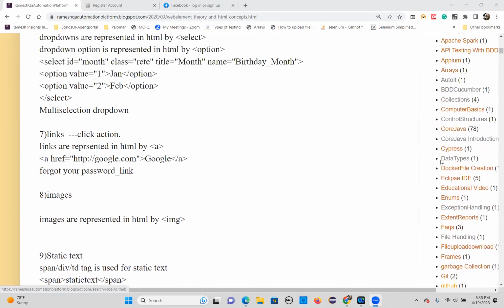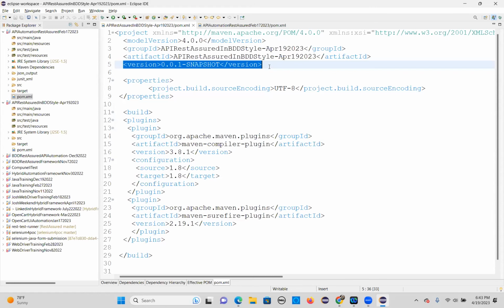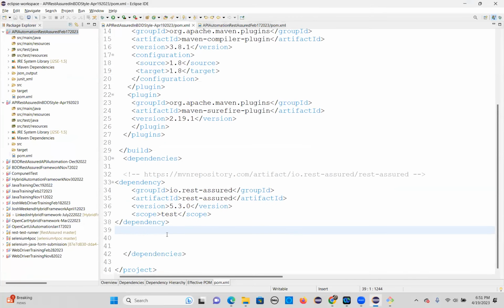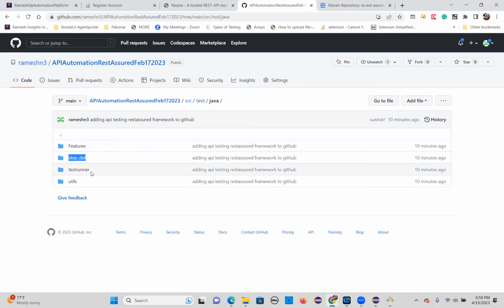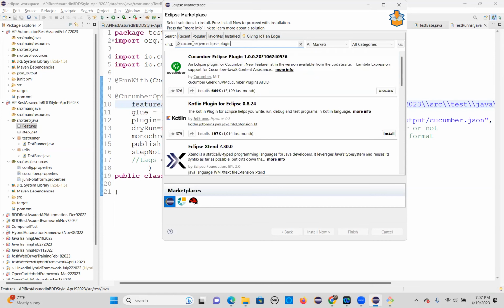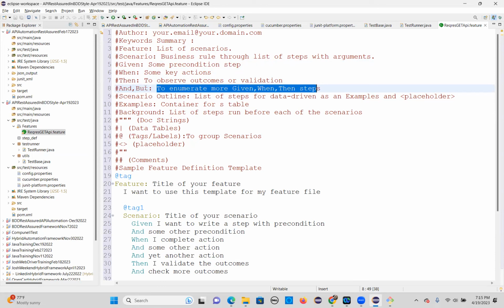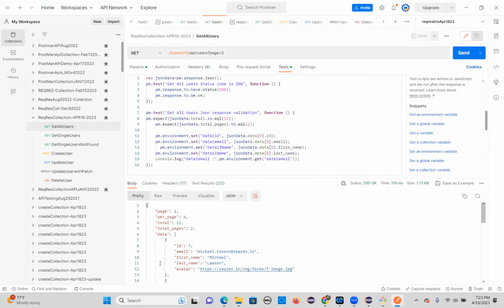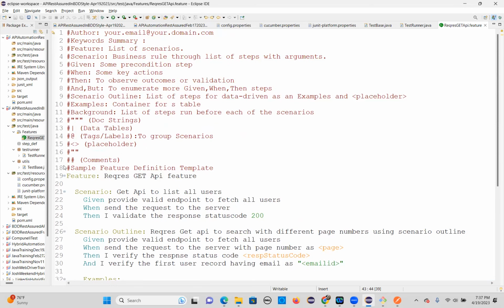API RestAssured project setup files creation apr 19 2023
API RestAssured project setup files creation